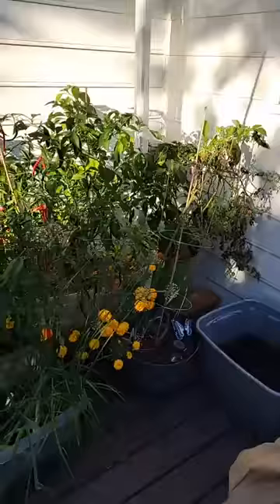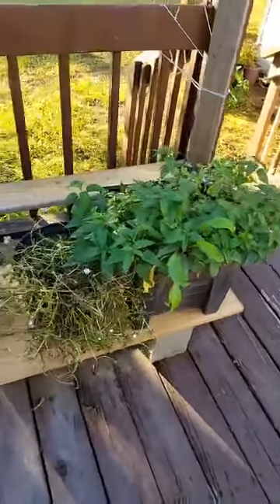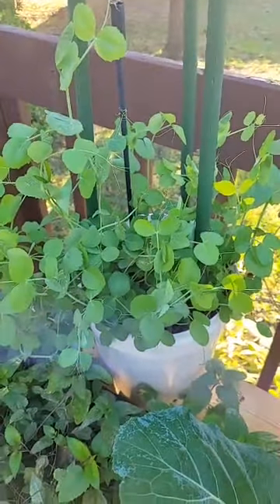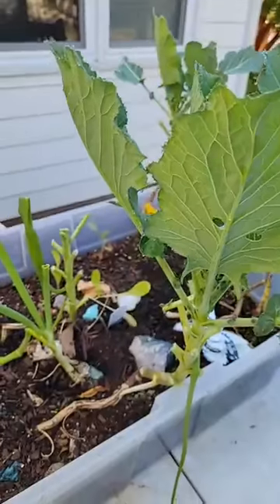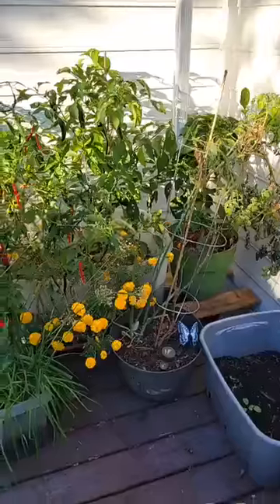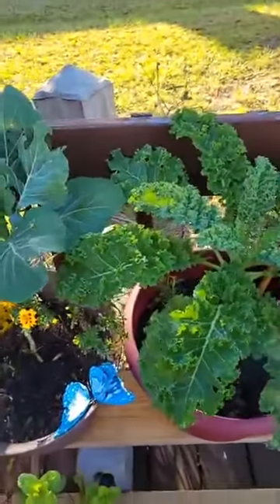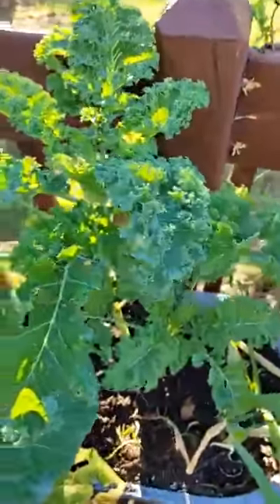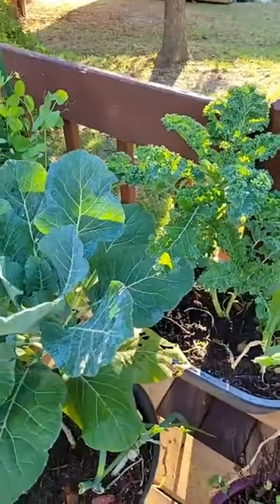In the Garden with Joyful Living-Hardiness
Everybody needs someone  no matter how strong they are.